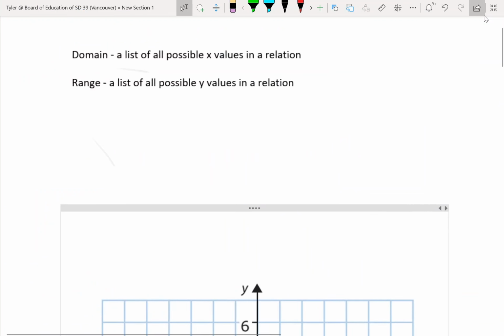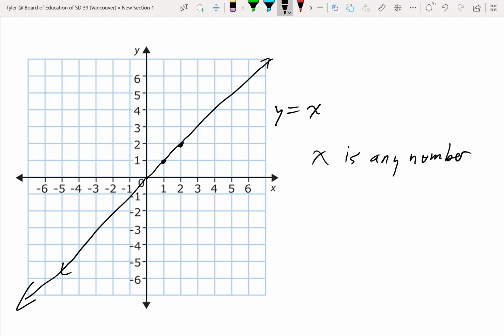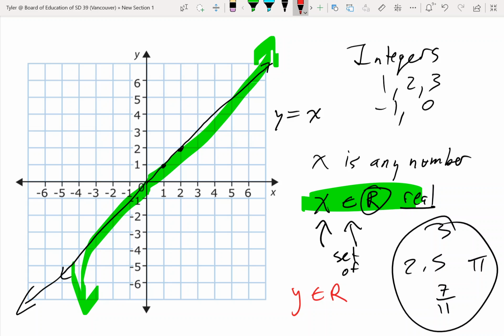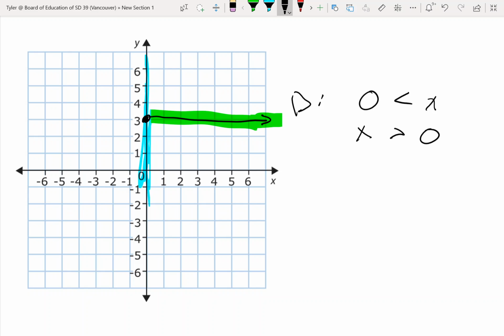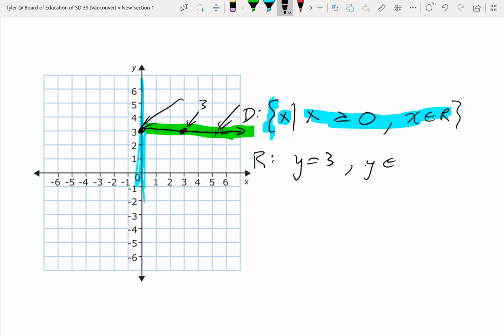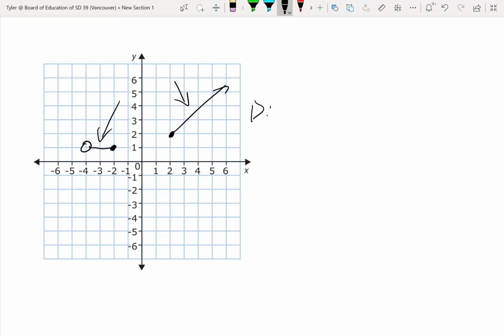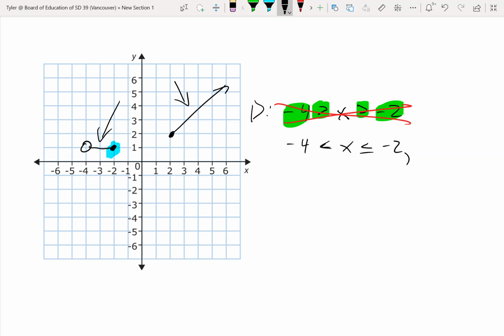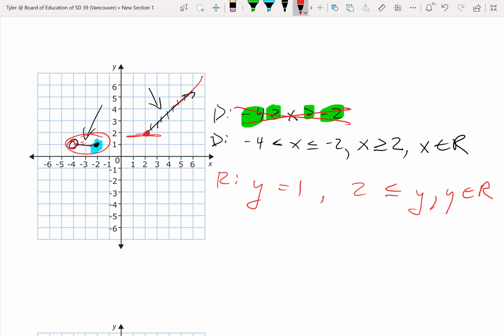10PC - U5a.2 Domain & Range